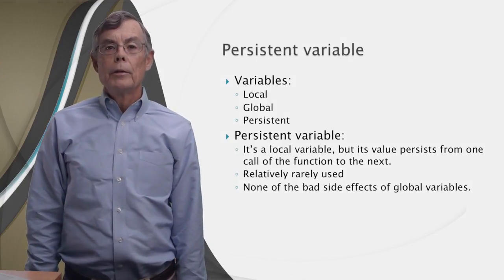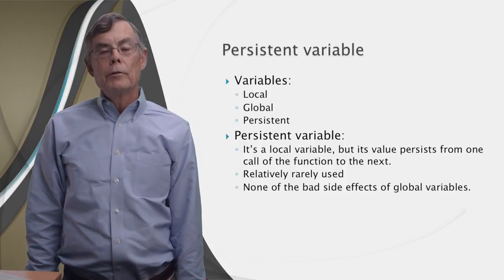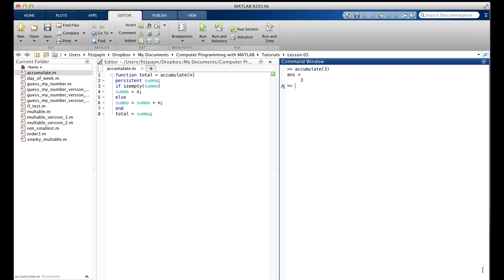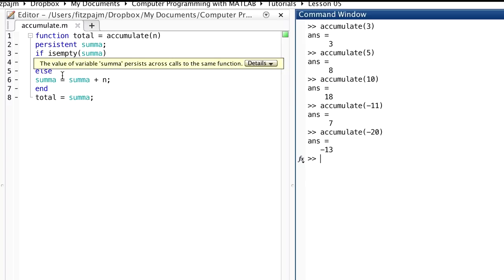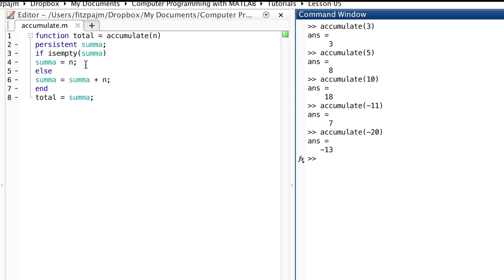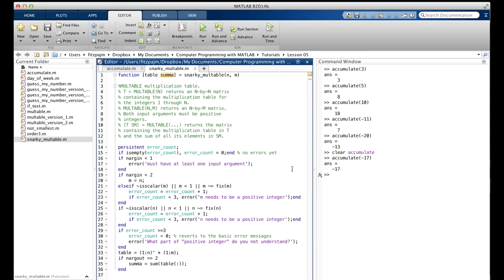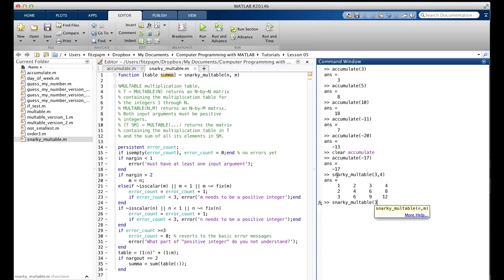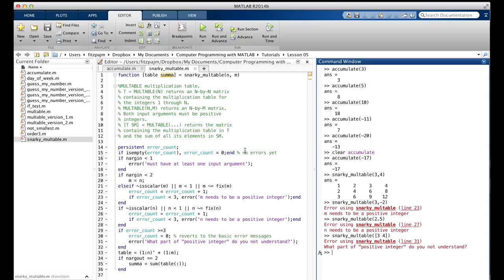5.7 MATLAB Basics to Advance: Persistent Variables (30/40)